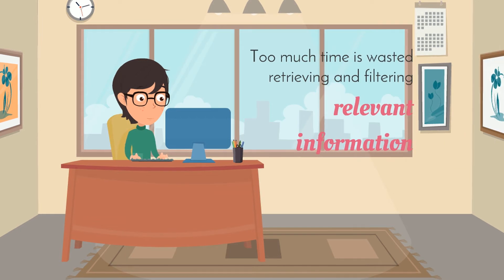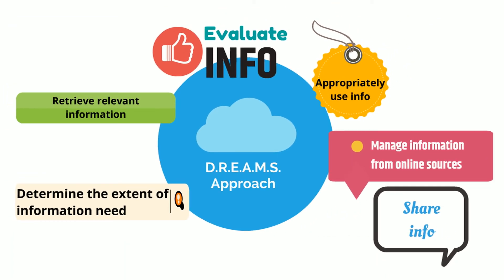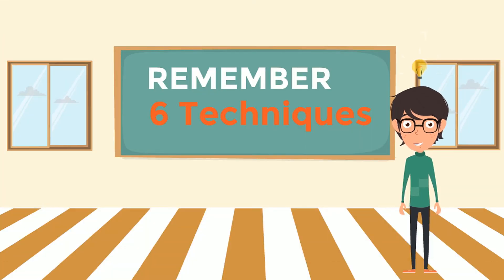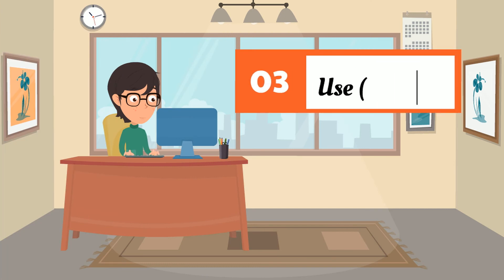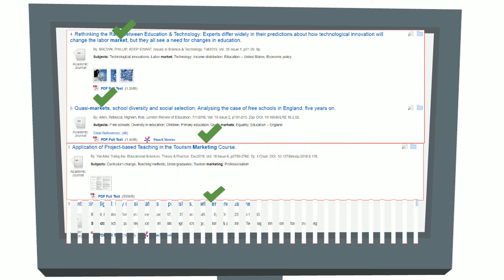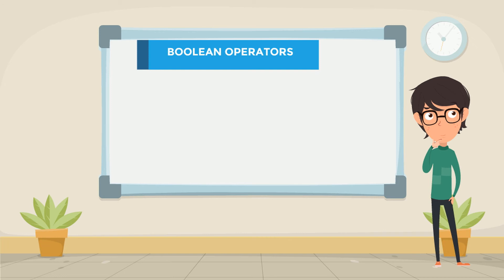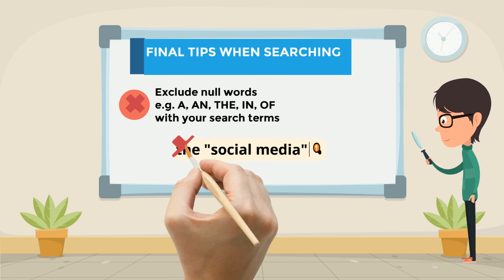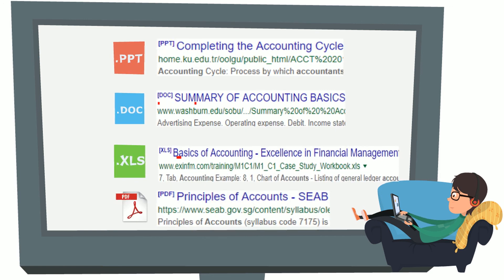Search Strategies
Learn how to search information from the Internet effectively